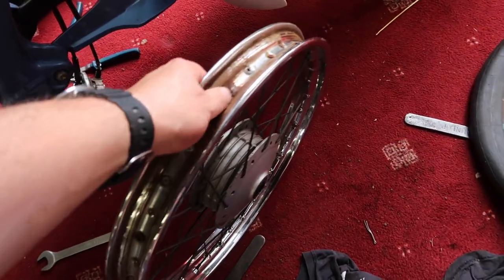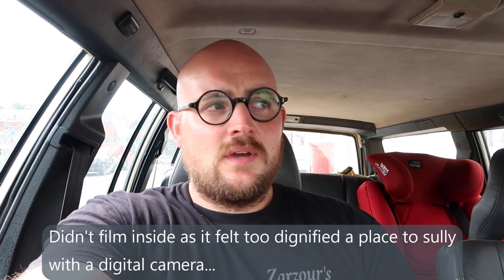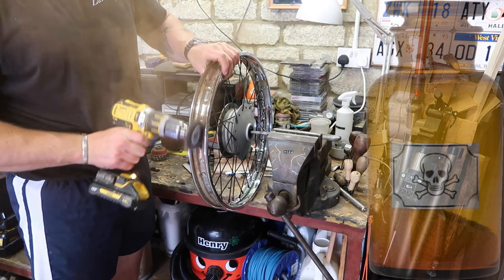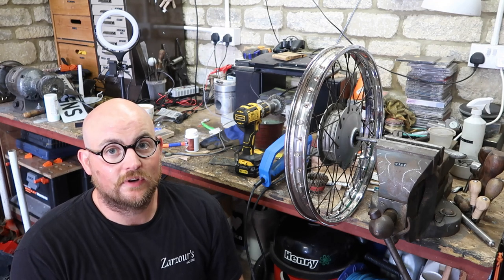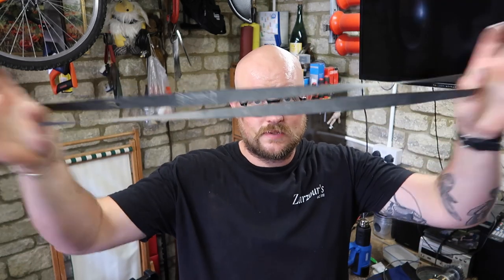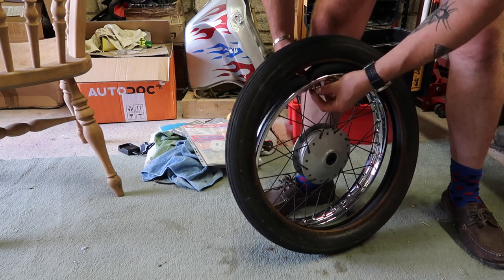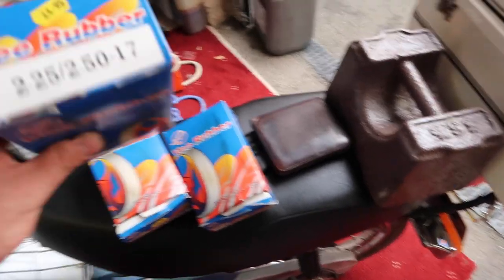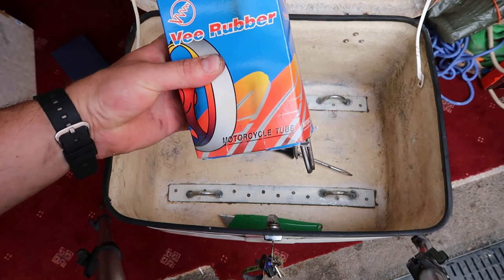Illegal Dangerous Wheel Fixed with Tape and Chemicals from Secret Shop - Honda Cub 90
I went to use my Honda Cub 90, only to find it needed a puncture repair. I found 3 innertubes locally but found the wheel to be rusty and possibly even dangerous.

Did I do the right thing? Did I do the wrong thing? They always say that the best way to find out how to learn the right way is to show yourself doing it wrong on the internet...

Guest appearances from and Emprodulator, alluring socks, a womble, a doll with real human hair, the oddest shop in Europe and a Volvo 940 with over 200,000 miles on.